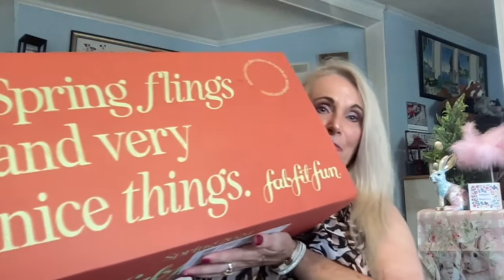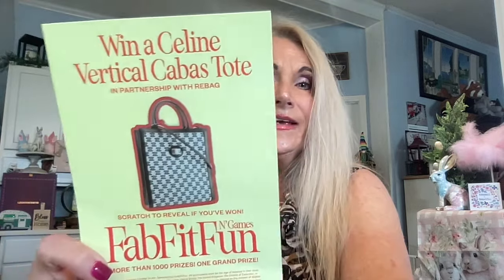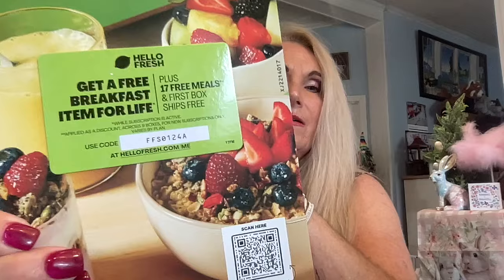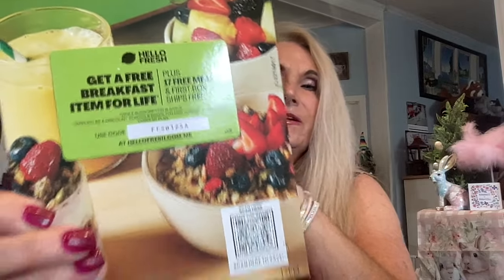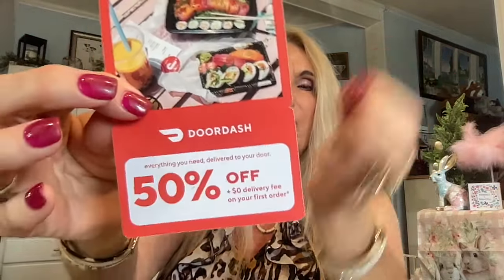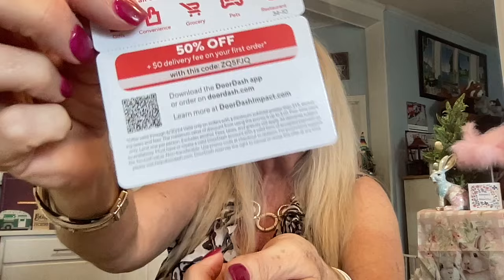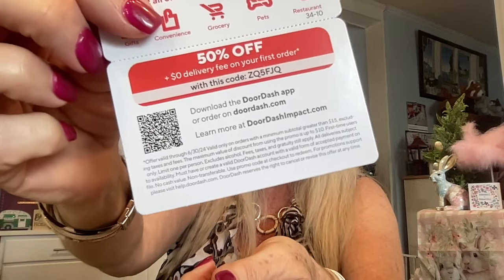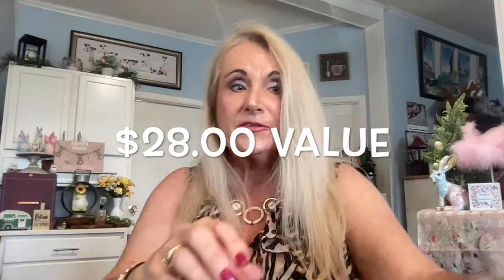FABFITFUN SPRING 2024 SUBSCRIPTION UNBOXING & REVEIW / SAVE $20 OFF FIRST QTR BOX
Save $20.00 Off your first Quarterly Subscription Box

This is a Quarterly Lifestyle box.  $64.95 per quarter..you can save with an Annual Subscription for $59.95 per quarter and full customization!  Great Lifestyle box, come and see what I chose!

Ellen's Birthday Video 2 winners ends 3/3/24
 • BE KIND Birthday Celebration Box / $1...

1. Must be 18 or over...2.   Must have USA  Address unless otherwise stated in video  ..3. Must be publicly subscribed to channel and/or all channels when stated and comment on each video...4. Use code word in a sentence.  5.  6.

 Song:  Hill Behind by Silent Partner